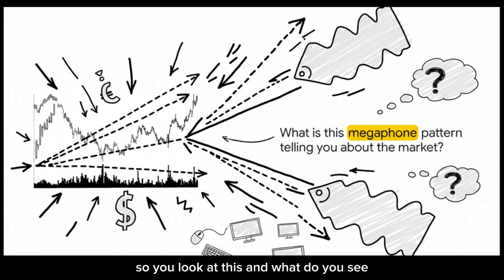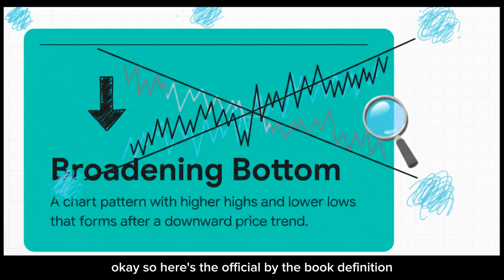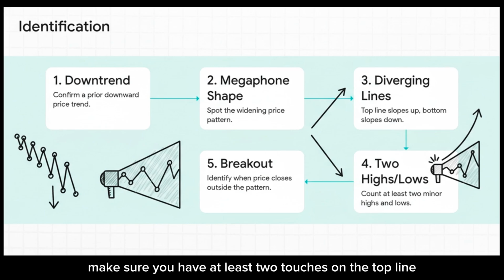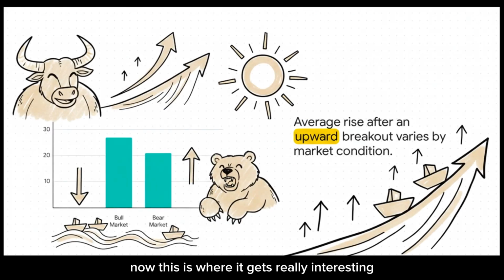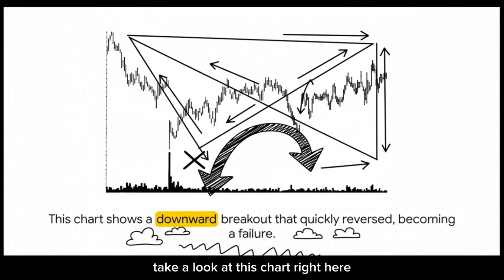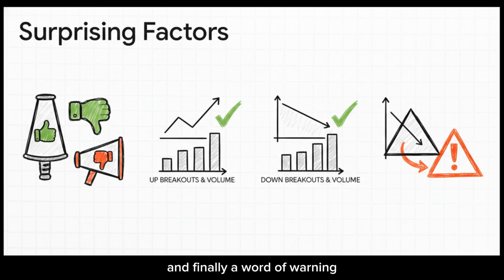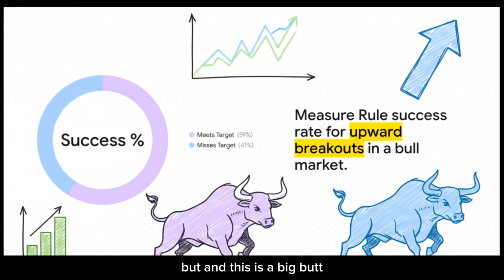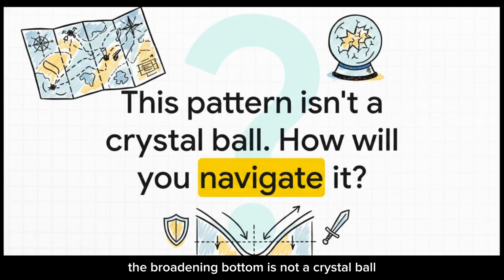Chapter1: Broadening Bottoms || Mastering Broadening Bottom Chart Pattern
Chapter 1: Broadening bottoms are megaphone-shaped chart patterns featuring higher highs and lower lows. Preceded by a downtrend, they act as reversals or continuations. While tall and narrow patterns perform best, overall success rates are average, often influenced by market trends and volume.